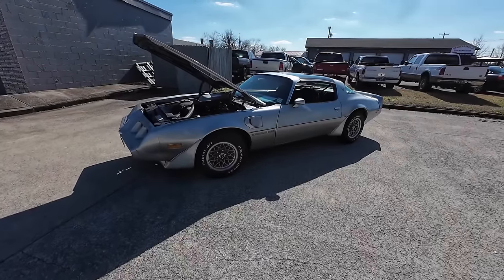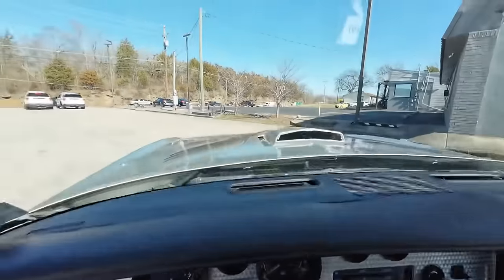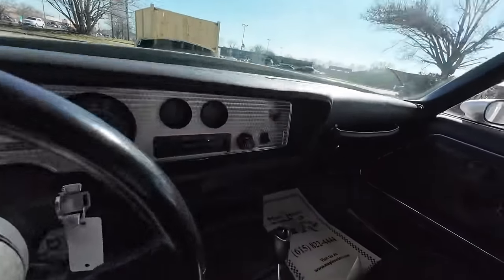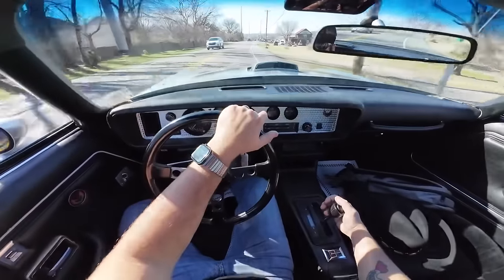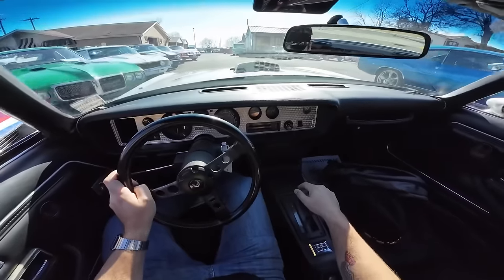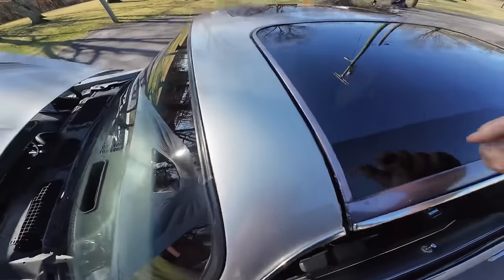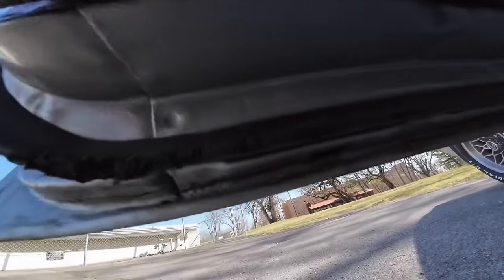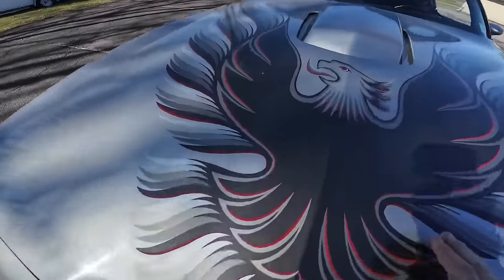Test Drive 1979 Pontiac Trans Am SOLD $24,900 Maple Motors #2500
1979 Pontiac Trans Am
Matching Numbers 403 V-8 engine, automatic transmission, power steering, power 4-wheel disc brakes, dual exhaust, front and rear sway bars, bucket seats, console with floor shifter, tilt steering column, power windows and locks, factory tach and gauges, CD player, T-Tops, front and rear spoilers, 15" aluminum "Snowflake" wheels. Stock#2500  $24,900

Maplemotors.com

Web:  Maplemotors.com
 TN residents